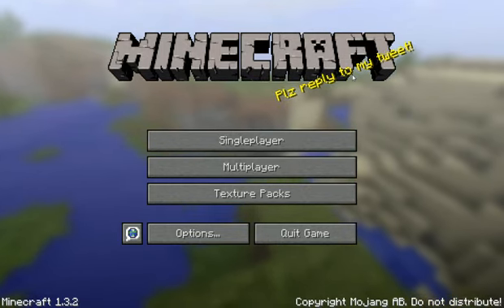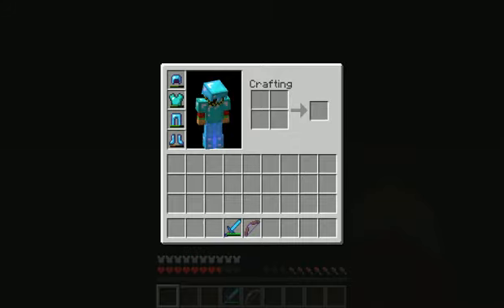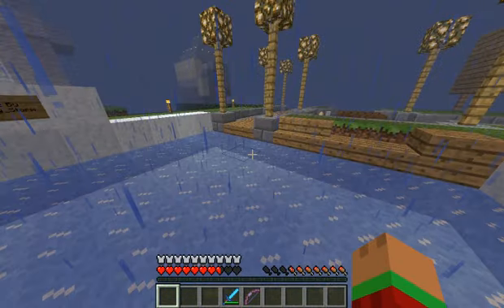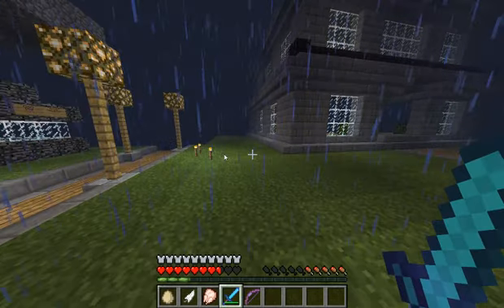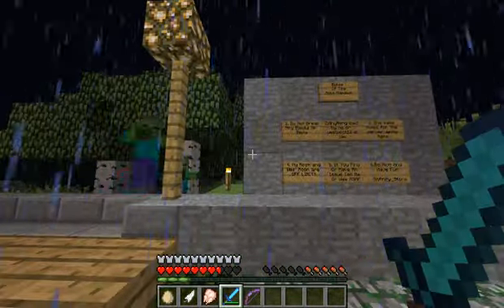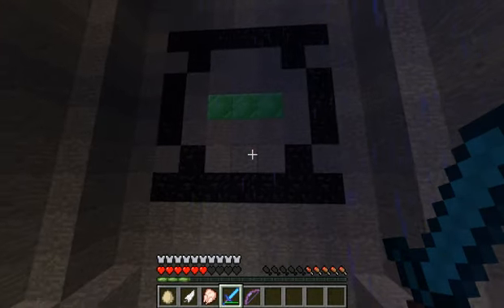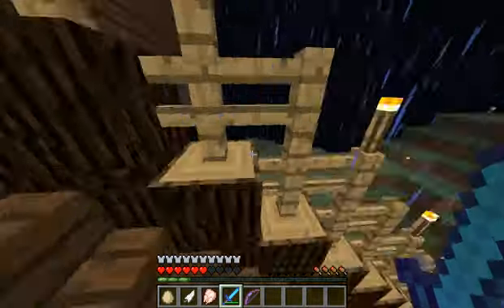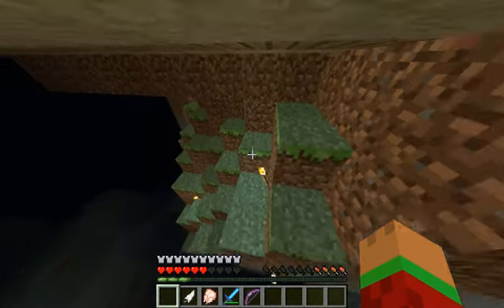The DarkLantern Server Episode 1: Welcome!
The DarkLantern is a server run by ainman. It is a friendly, no looting, no griefing server, with PVP only being allowed in select areas. I shall give a link to the forum post about the server in the next episode.